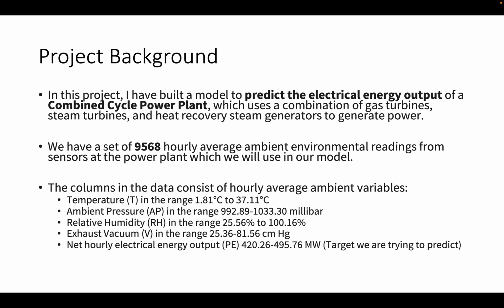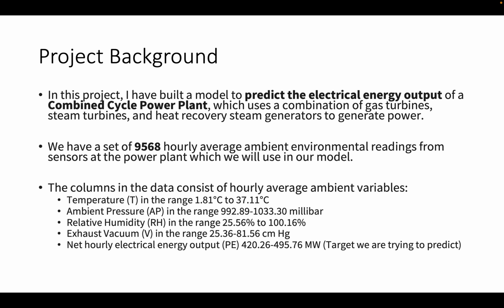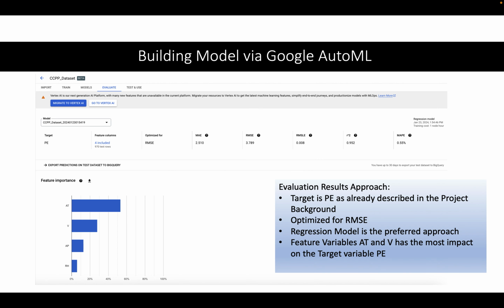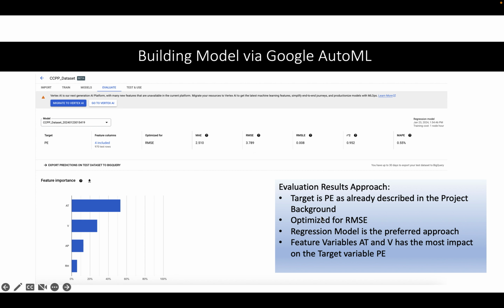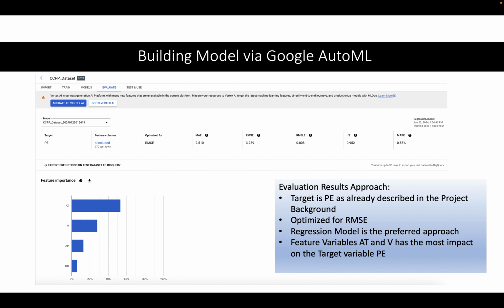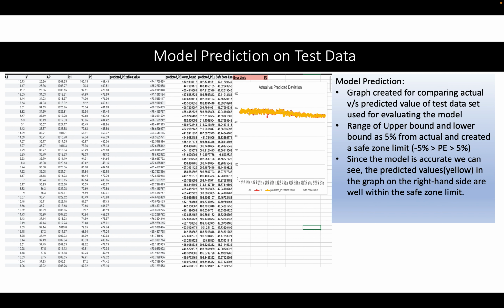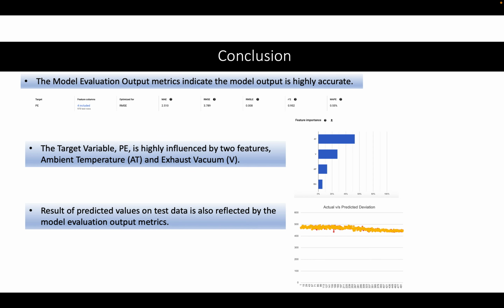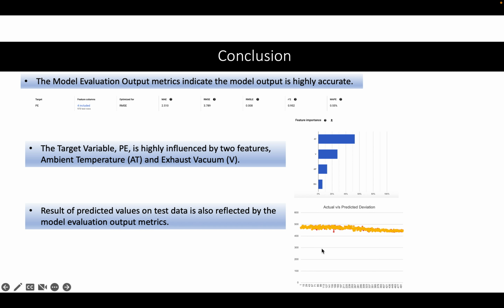Combined Cycle Power Plant Output prediction - Duke University (ML Foundations for Product Managers)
This video shows the assignment work completed for ML Model building and evaluation, as part of Duke University Course on ML Foundations for Product Managers.
In this assignment, the instructor has given a raw data of input variables and prediction variable, PE, to build a model that can predict the output power of a combined cycle power plant. Google AutoML, is used for building and evaluating the model.